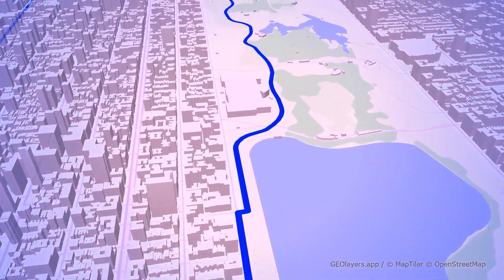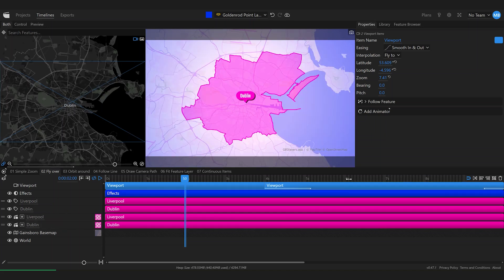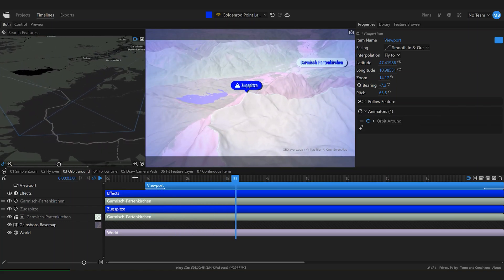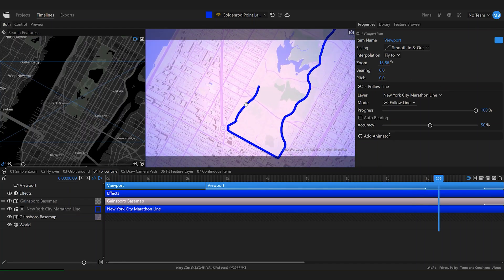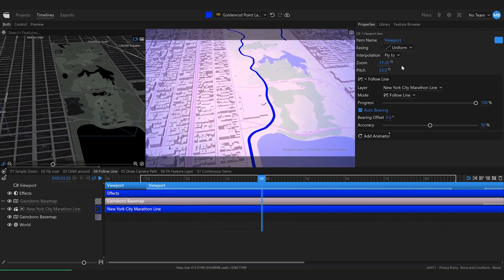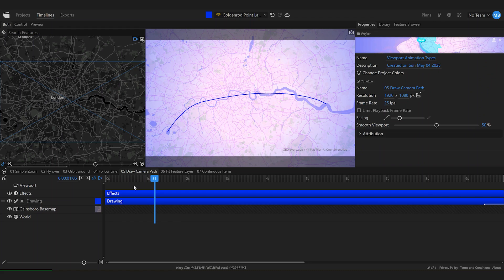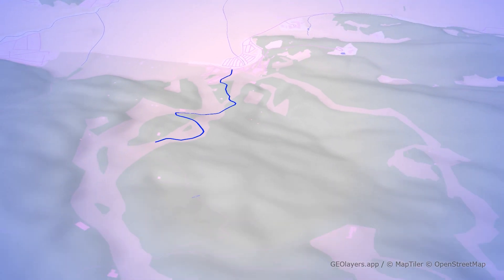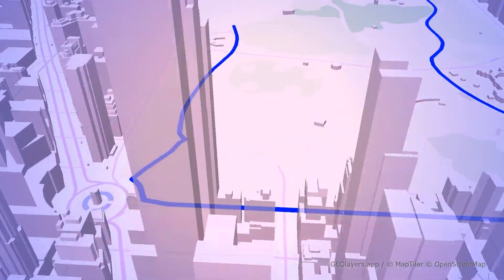GEOlayers.app - Viewport Animation Techniques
Learn different techniques to create all sorts of viewport animations, from simple zooms, to following tracks.

00:17 Simple Zoom In
01:07 Fly Over
02:41 Orbit Around
03:50 Follow Track
06:10 Draw Line and follow with camera
07:48 Control the Camera
08:23 Fit Feature perfect for Template Projects
09:36 Create complex animations

This YouTube tutorial demonstrates various techniques for creating viewport animations in the GEOlayers.app application. The video guides viewers through creating simple zooms, flights between locations such as Dublin and Liverpool, circling around POIs, and following line features like hiking trails or marathon routes. It also explains how to use custom drawing layers for movement paths and create complex animations by chaining multiple elements with smooth transitions. The tutorial covers customizing animation properties such as duration, easing, and interpolation type to achieve different visual effects.